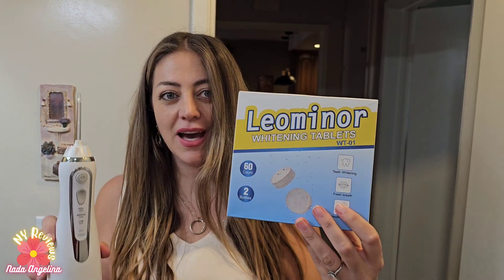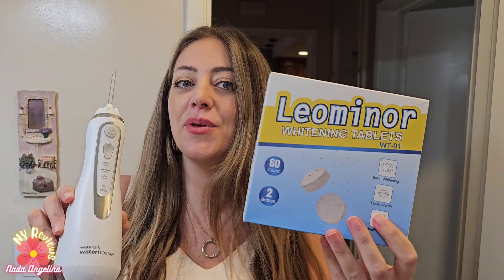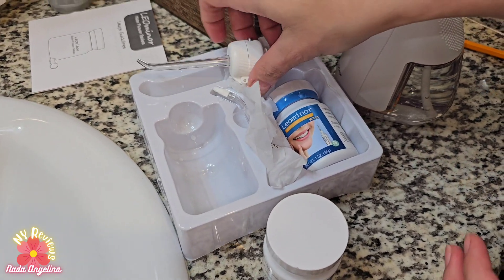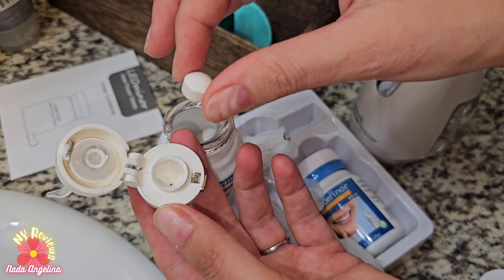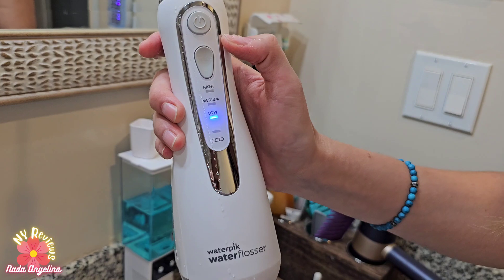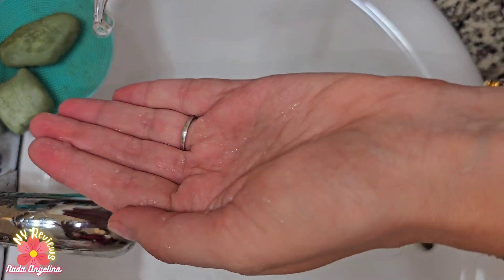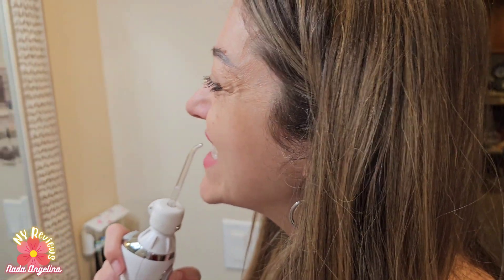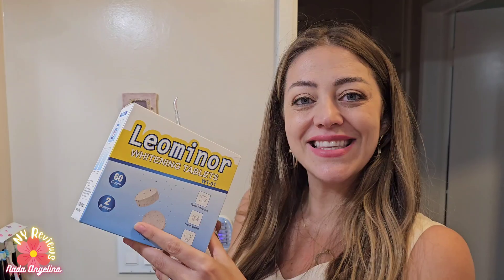Leominor Whitening Flosser Tablets 60 Count